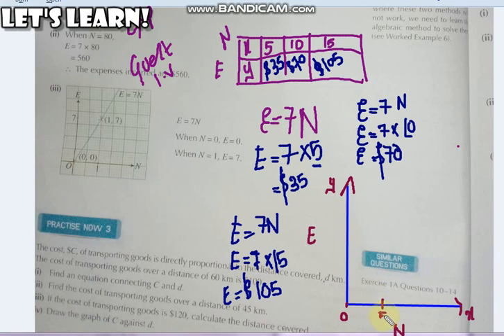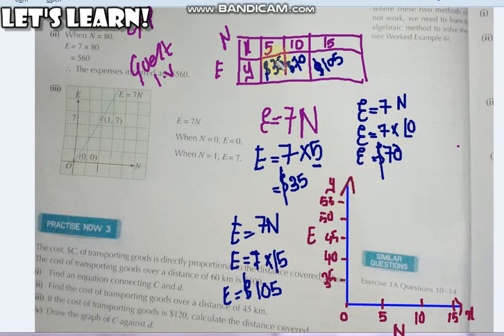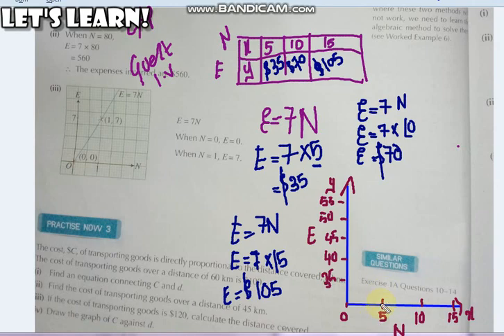Direct Proportion: Calculating Graphs Part 6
In this series of videos you will learn:
- How to find quantities using direct proportion?
-How to plot data calculated by Direct proportion?
-How does a graph of Direct Proportion look like?
-Linear Graph
-Related Calculation
Reference given by Olevel Math D2 book 7th Edition